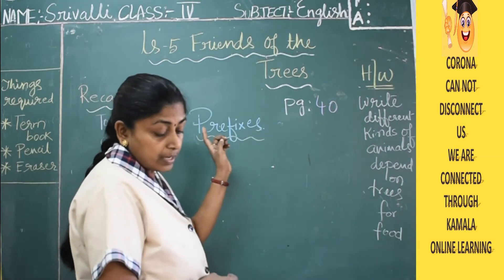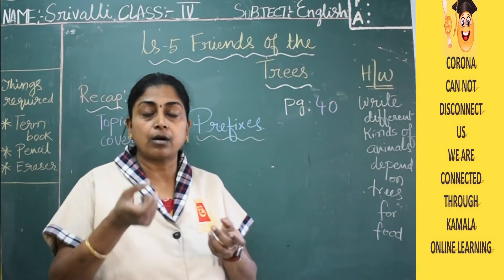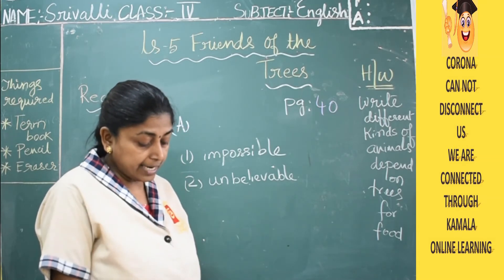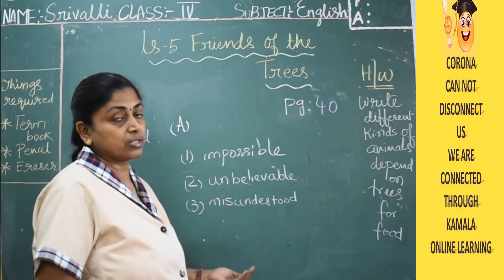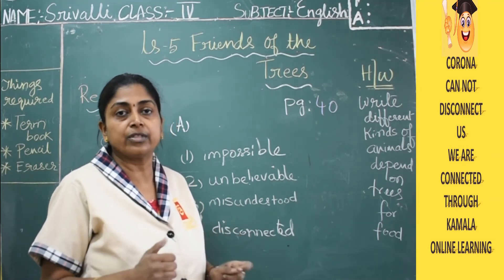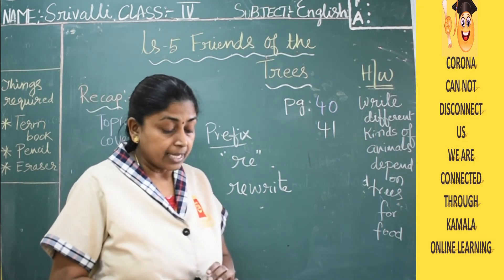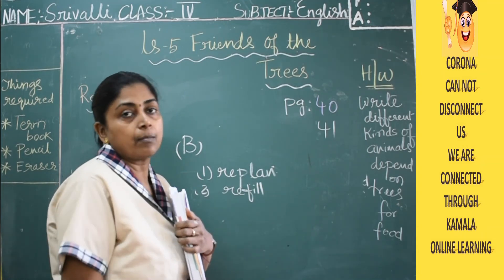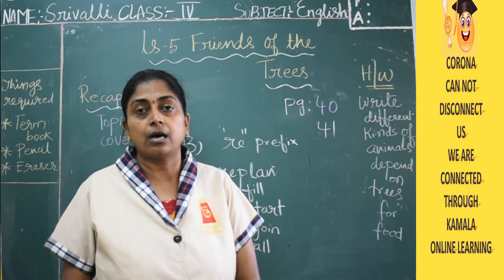4TH_CLASS_ENGLISH_SEM1_LS5_PT4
kamalaonlineprogram
Hello Children!
Good Luck!
HAPPY LEARNING!